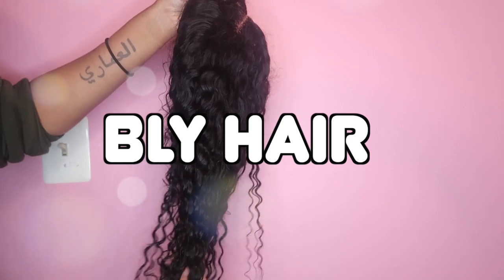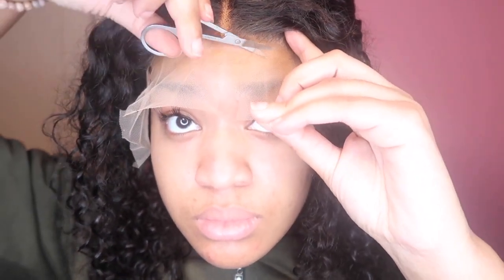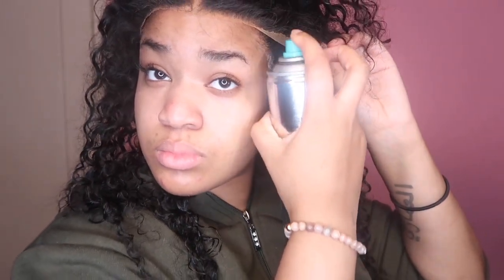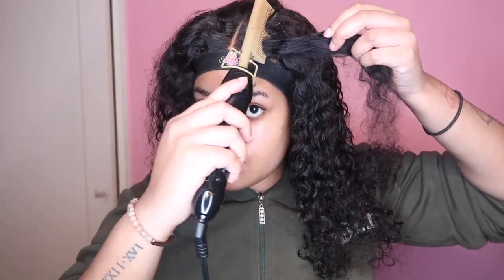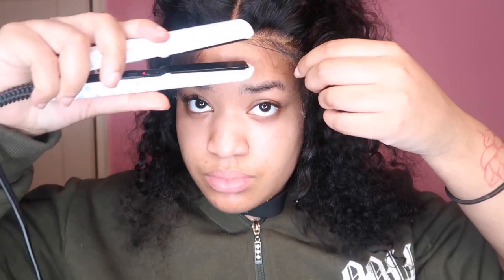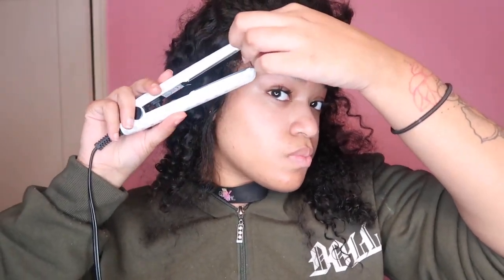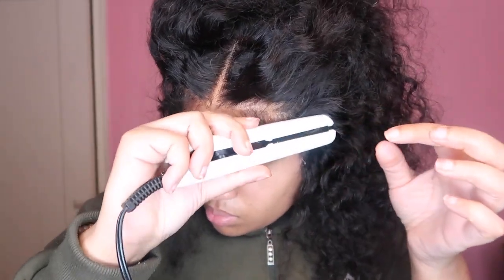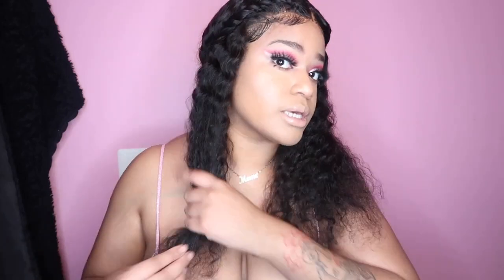THE BEST CURLY TRANSPARENT LACE FRONTAL WIG FROM AMAZON| FT. BLY HAIR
Hi! Today I am back with another videooo!! Today I will be installing an Amazon wig from BLY hair. The hair was a 22inch water wave transparent lace front wig. This wig is super easy to install

MUAH,
TAMIA MEME
LINK TO HAIR

MY FAVES

! FAQ!
Age: 21
Camera: Canon G7x markii
Editing: Final Cut Pro